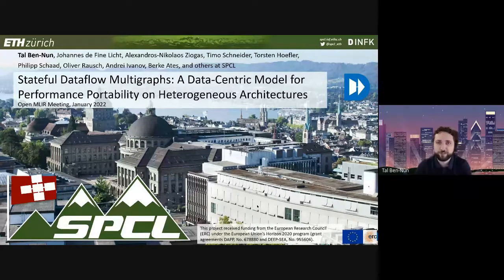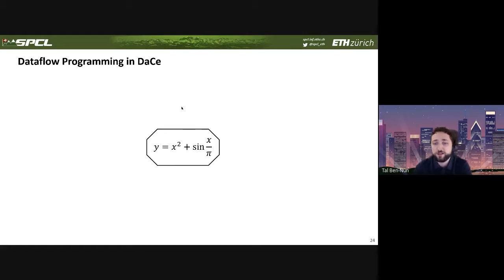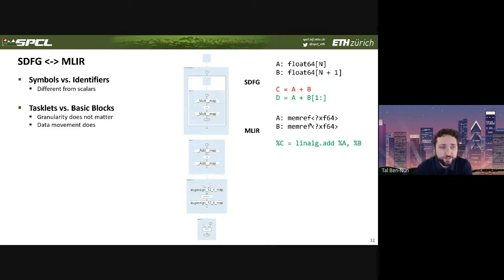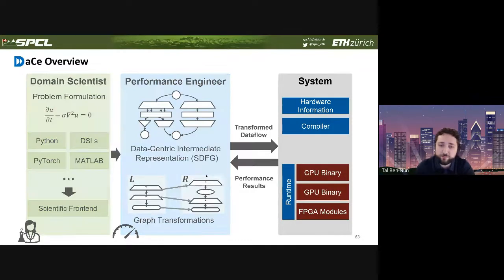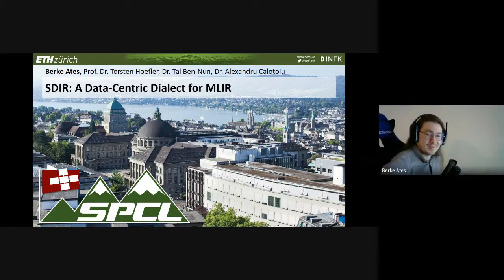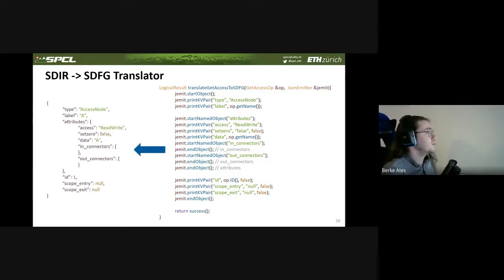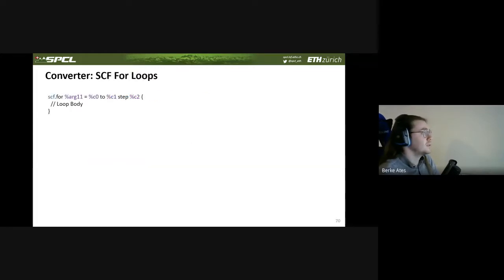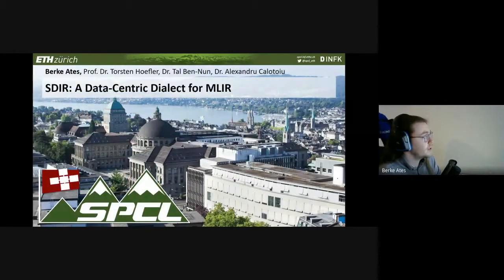MLIR Open Meeting 2022-01-20: A data-centric dialect for MLIR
Tal Ben-Nun and Berke Ates will talk about their work on a data-centric dialect for MLIR.

DaCe is a parallel programming framework that takes code in Python/NumPy and other programming languages, and maps it to high-performance CPU, GPU, and FPGA programs, which can be optimized to achieve state-of-the-art. Internally, DaCe uses the Stateful DataFlow multiGraph (SDFG) data-centric intermediate representation : A transformable, interactive representation of code based on data movement. Since the input code and the SDFG are separate, it is possible to optimize a program without changing its source, so that it stays readable. On the other hand, transformations are customizable and user-extensible, so they can be written once and reused in many applications. With data-centric parallel programming, we enable direct knowledge transfer of performance optimization, regardless of the application or the target processor.